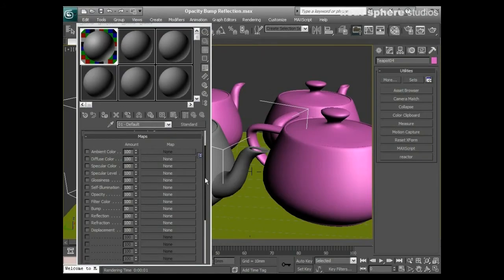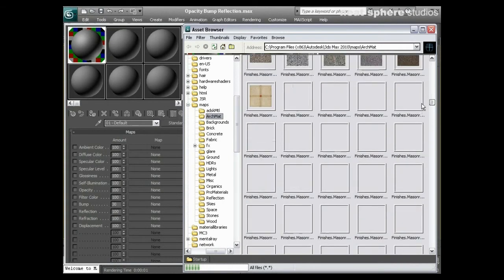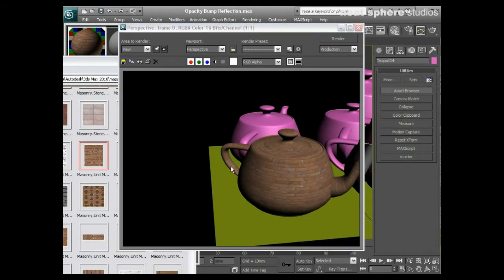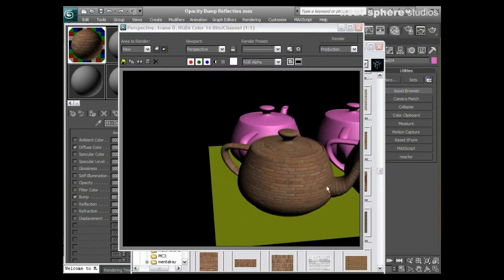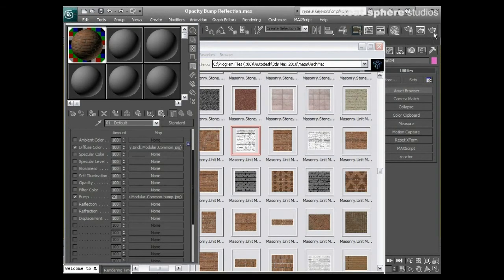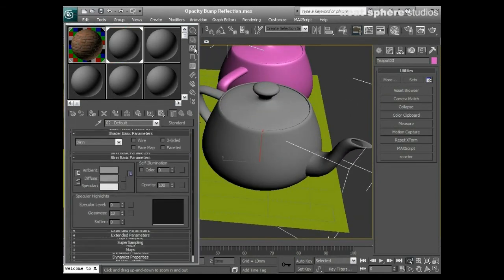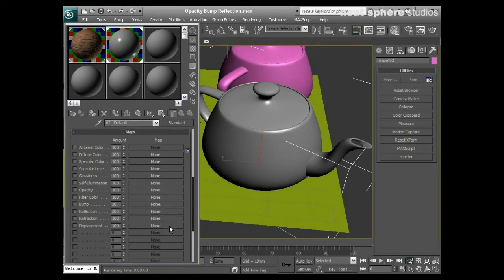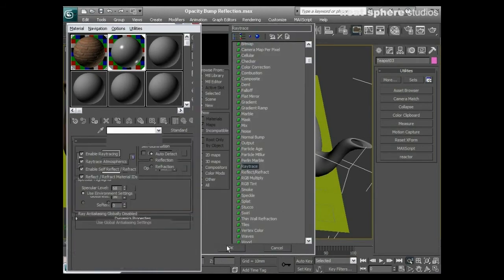Learn Autodesk 3ds Max - Chapter 8 - Opacity Bump and Reflection Mapping